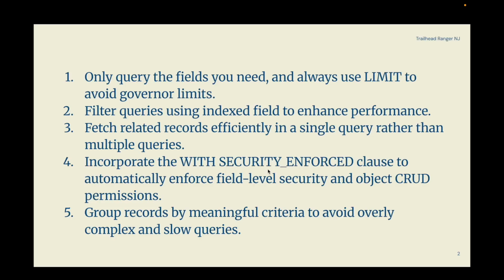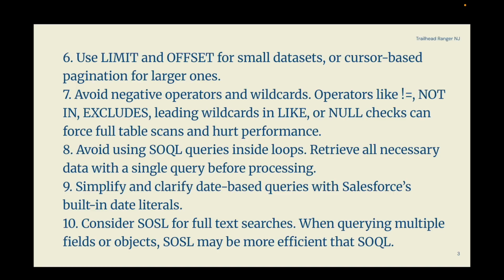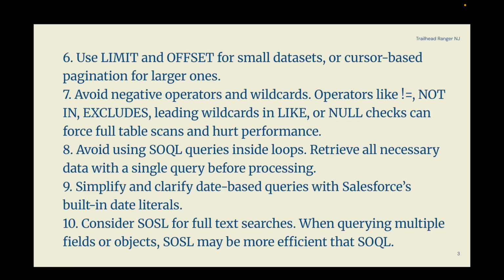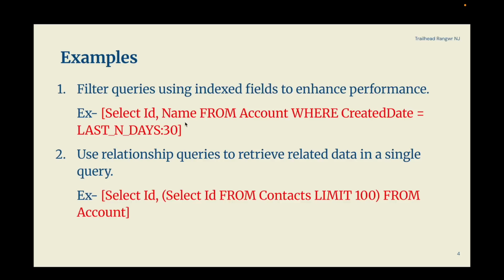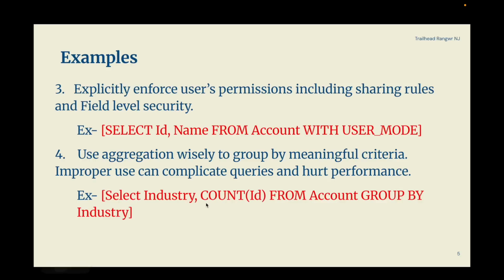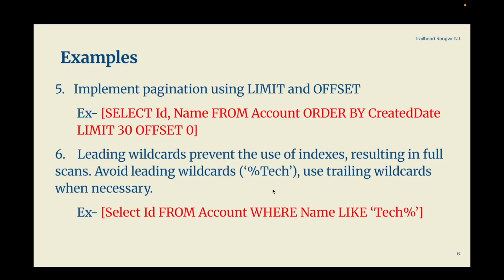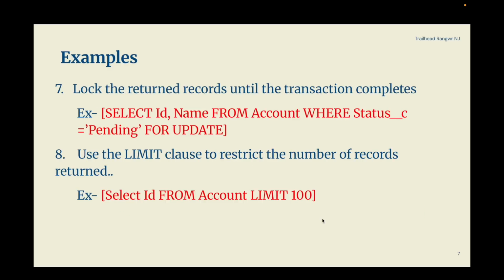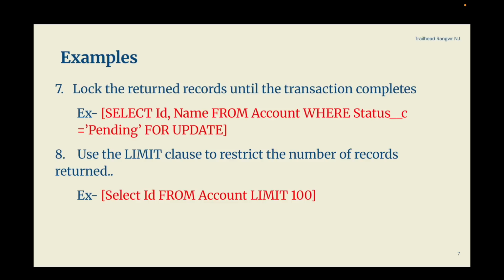SOQL Best Practices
🔥 Unlock the Power of SOQL in Salesforce! 🔍
Are your queries slowing down your org or hitting governor limits? In this video, we reveal the top SOQL best practices every Salesforce developer and admin should know! 💡

✨ What you’ll learn:
✅ How to avoid SELECT * and fetch only what you need
✅ Using filters and indexed fields like a pro
✅ The magic of relationship queries
✅ Bulkification tips to keep your org healthy
✅ How to avoid hitting governor limits

💬 Whether you're a beginner or a pro, this video has real-world tips, examples, and a sprinkle of humor to make SOQL not just powerful—but fun too!

👇 Join the conversation! Drop your SOQL challenges in the comments, and let’s debug them together!